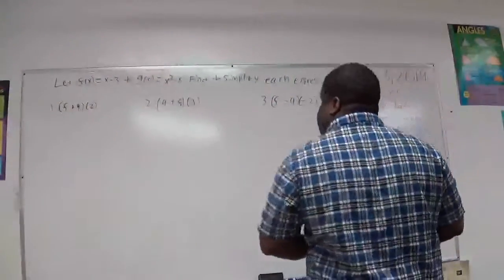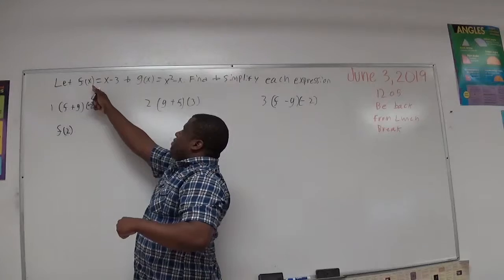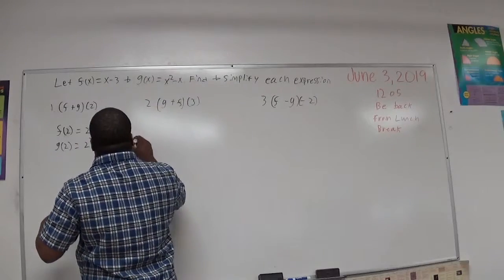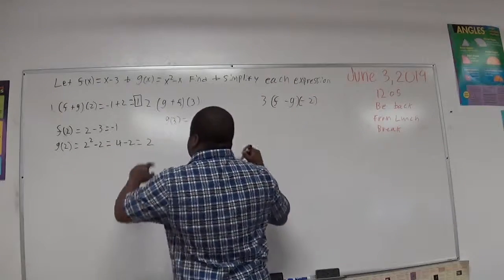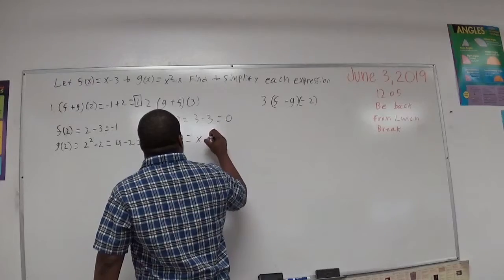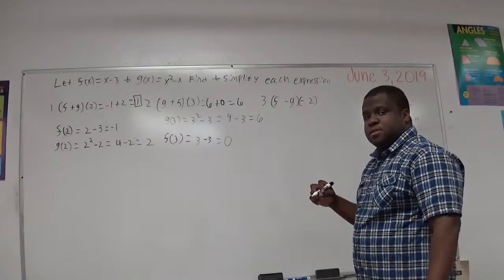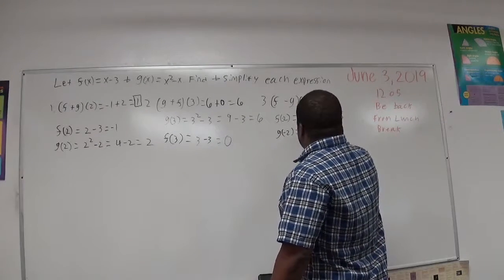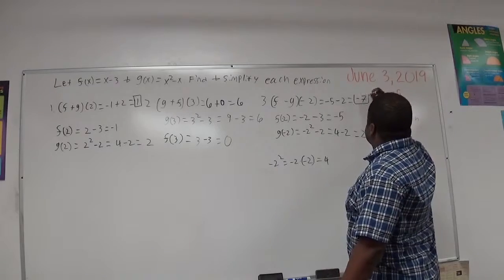Examples of Composite Functions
In this video I am showing examples of how to solve composite functions for my students.